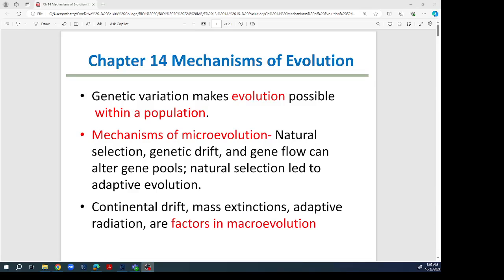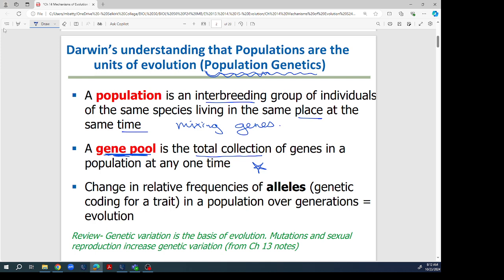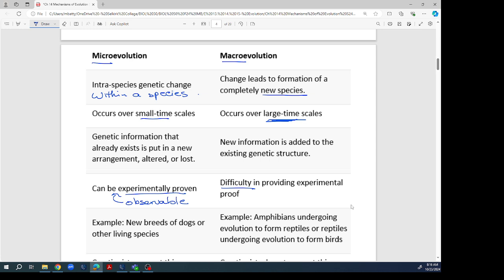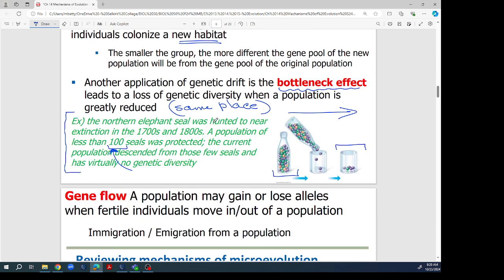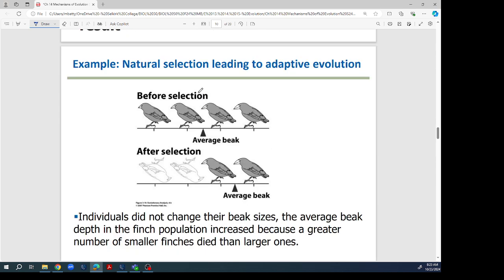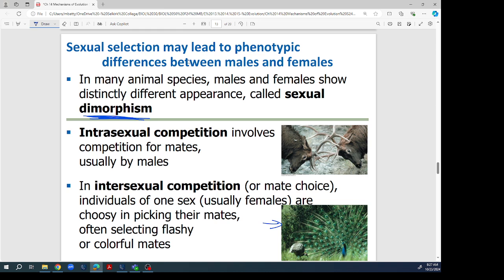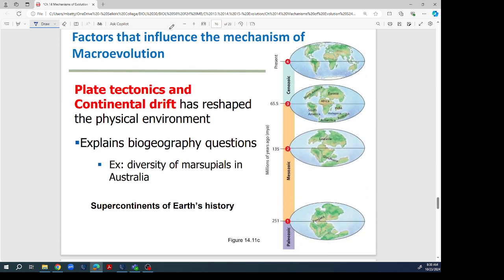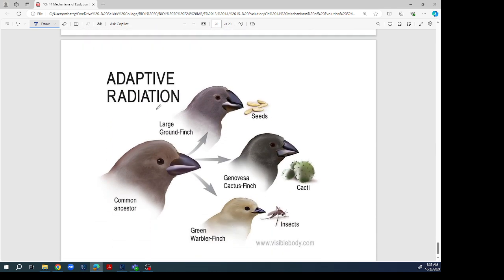BIOL 50 Ch 14 Mechanisms of Evolution